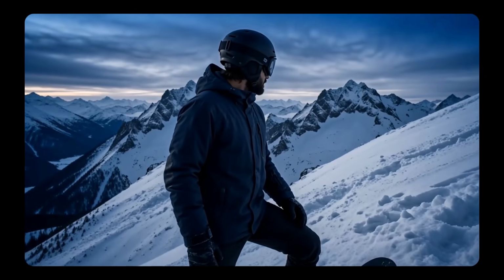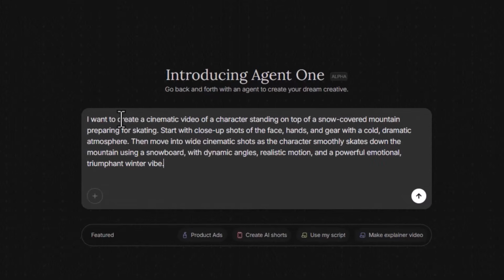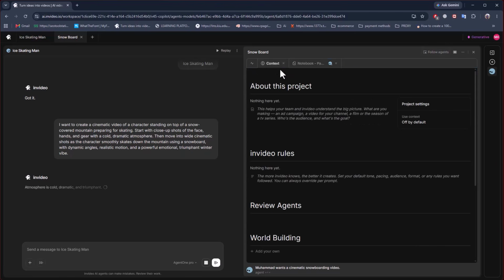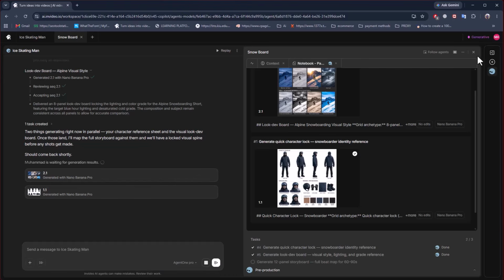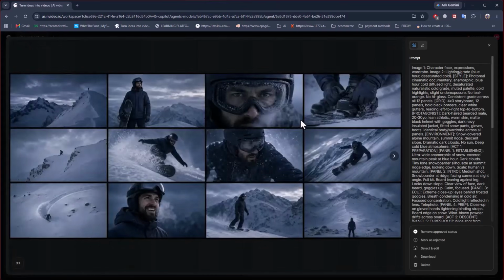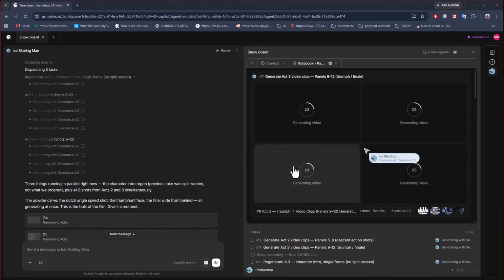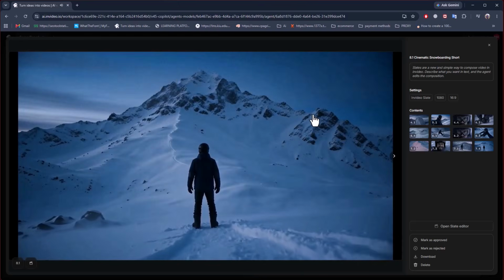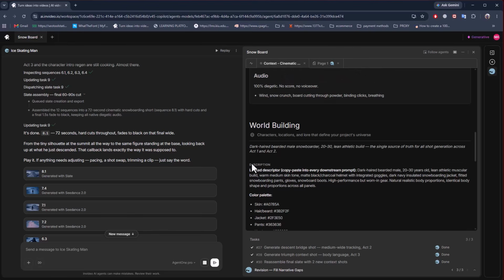I Tested InVideo Agent One: The First AI Filmmaking Agent (Mind-Blowing Results!)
In this video, I'll show you how to create a complete cinematic snowboarding film using InVideo AI Agents. From building a storyboard and character design to generating scenes and assembling the final video, you'll see the entire AI-powered workflow step by step.

Whether you're a content creator, marketer, filmmaker, or AI enthusiast, this tutorial will help you understand how InVideo AI Agents can turn a simple idea into a professional-quality video in minutes.

🎯 What You'll Learn:
• How InVideo AI Agents work
• Creating a visual storyboard with AI
• Generating cinematic video scenes
• Building consistent AI characters
• Producing a complete short film
• AI filmmaking workflow tips
• How to speed up video production using AI

Perfect for YouTube creators, social media marketers, designers, and anyone interested in AI video generation.

⏱ Chapters
00:00 Introduction

00:22 Meet Agent One

01:12 Creating the Snowboarding Film Concept

02:05 Building the Story & Scene Structure

03:18 Character Design & Consistency Setup

04:25 Uploading Reference Images

05:18 Generating Cinematic Snowboarding Scenes

06:20 Refining Prompts for Better Results

07:15 Managing Assets & Scene Variations

08:05 Creating the Final Video Sequence

09:02 Reviewing the Generated Cinematic Shots

09:45 Final Results & Thoughts